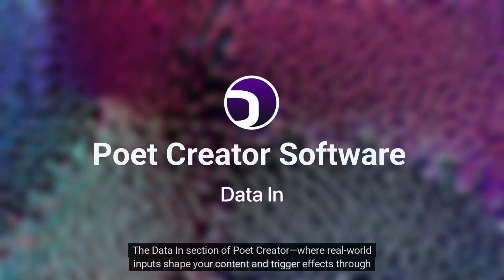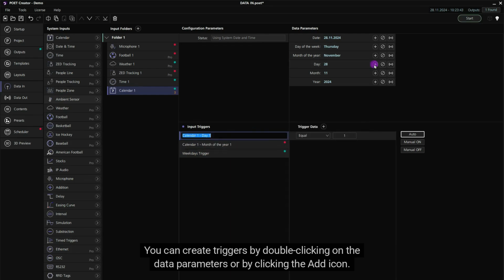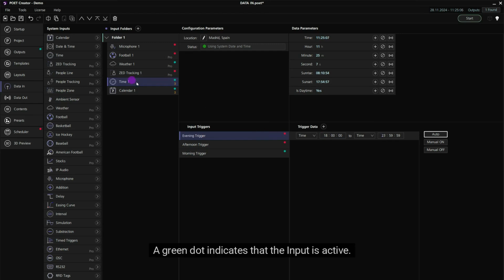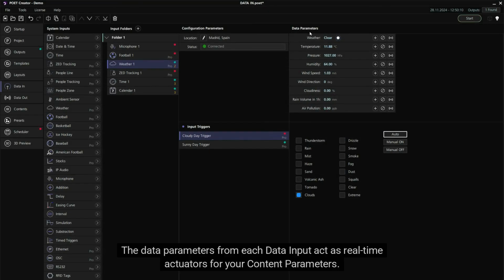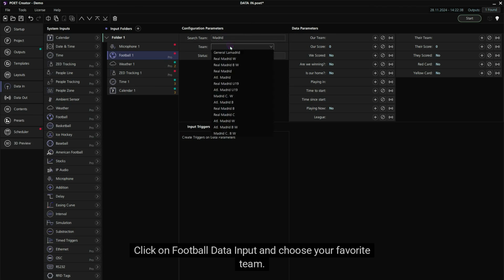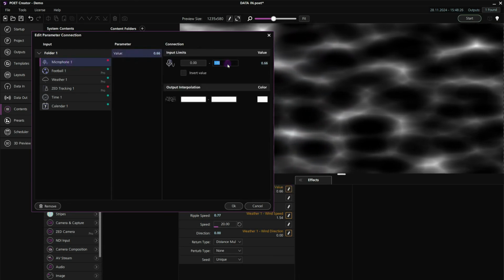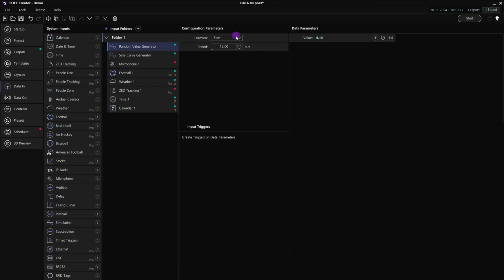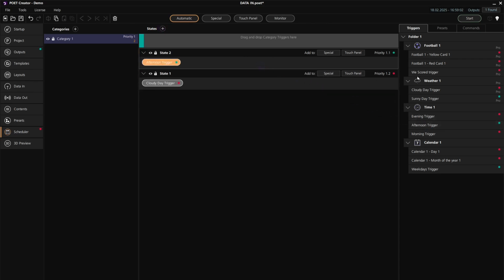Tutorial_Poet Creator Software: Data In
Discover how Data Inputs in Poet Creator let you connect real-time data to your content

Use inputs like time, weather, sound, and more to trigger effects and automate your visuals through the Scheduler, creating responsive and dynamic environments